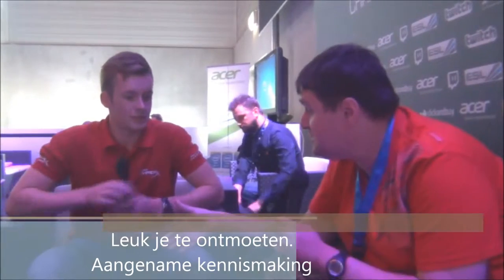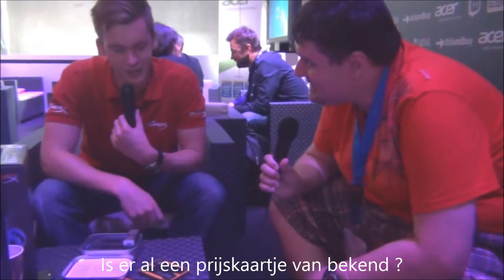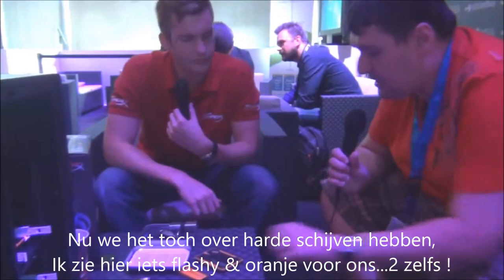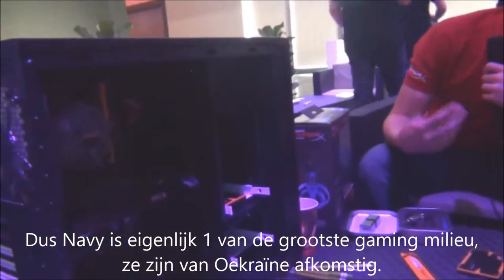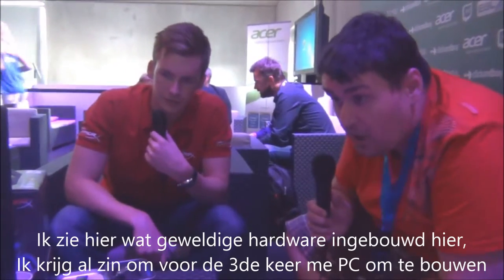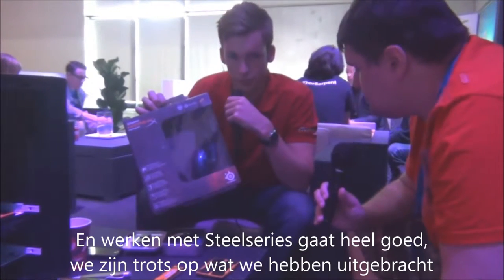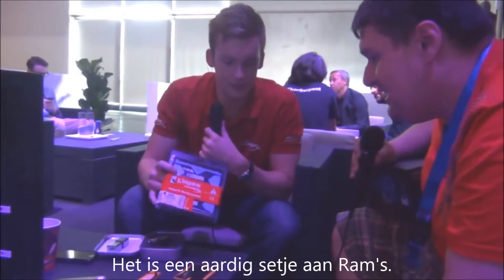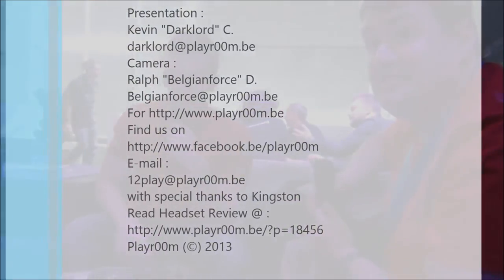Kingston Interview @ Gamescom 2013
On Gamescom we had a nice chat with Ed from KIngston Hyperx about the new products and future plans of Kingston.
Recorded : 22/08/2013
Location : Gamescom 2013 Entertainment Area
Special Thanks to Kingston

Al Viideos have been uploaded with Kind Permision of Developer/Publishers